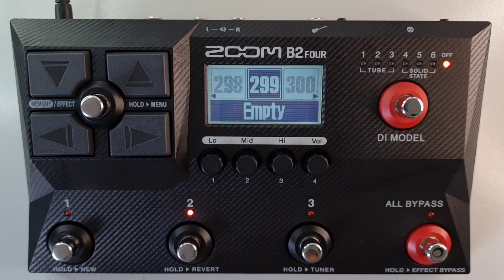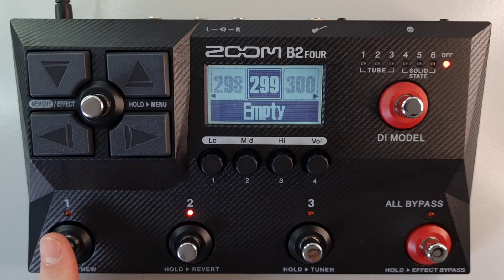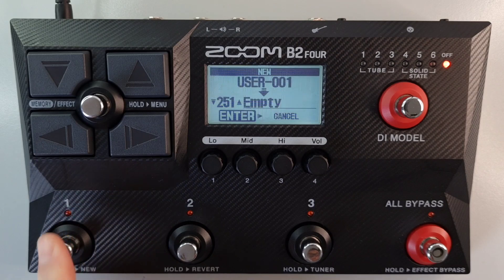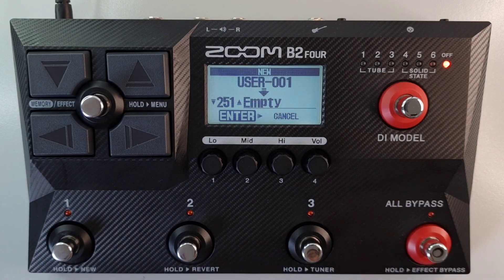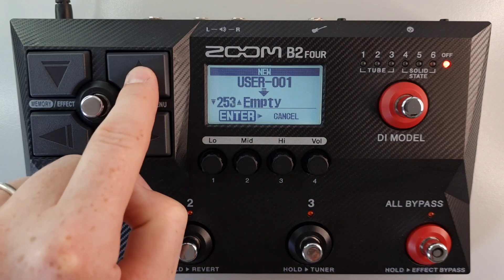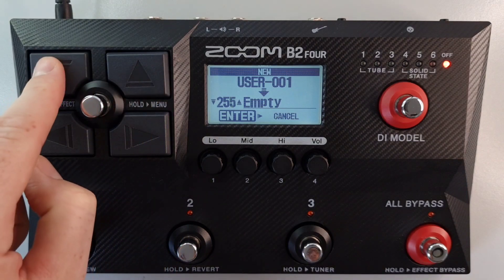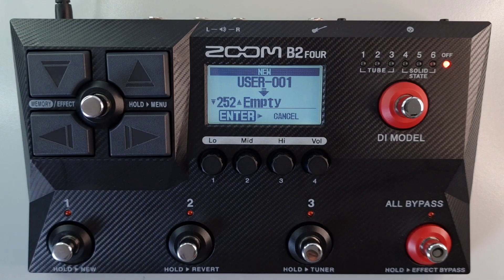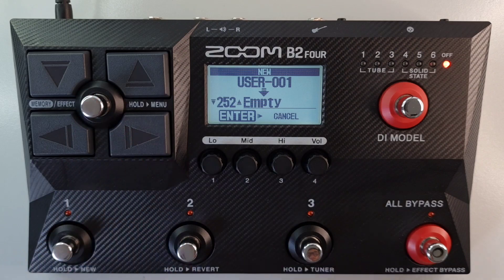#020 How To Create A New Patch ZOOM B2 FOUR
All 42 Mini Tutorials For The ZOOM B2 FOUR In One Video